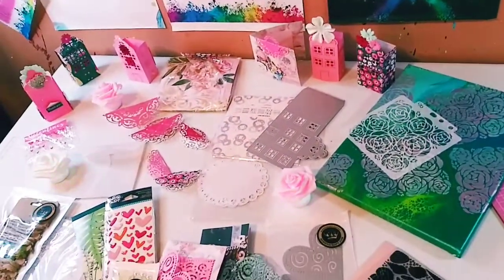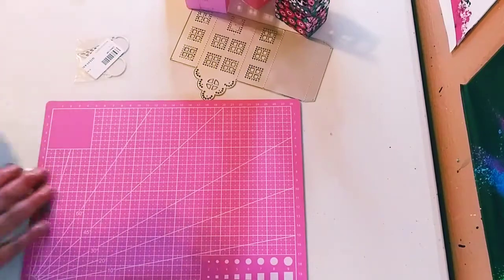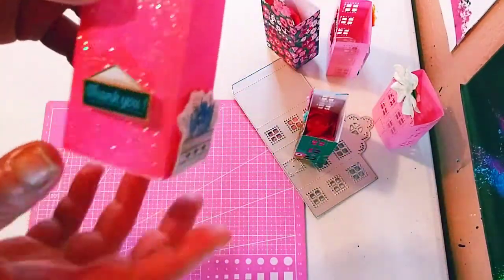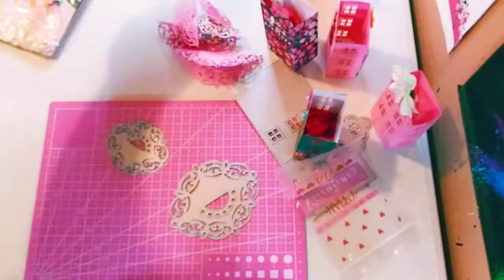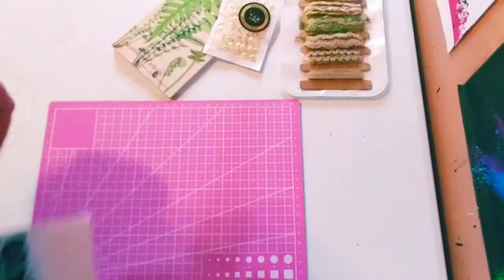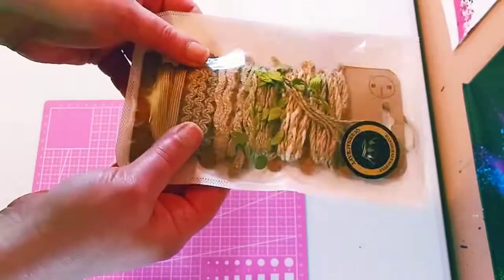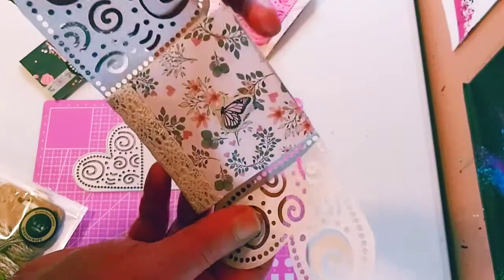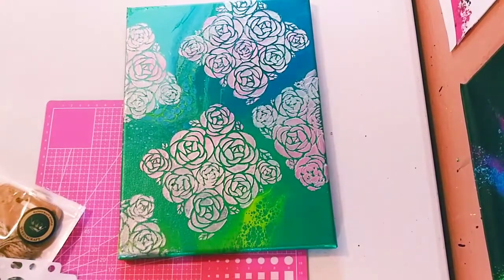My First INLOVEARTS & QUEENACRAFT Haul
Hey Guys, Happy Tuesday💕 I hope you all enjoy my InLoveArts and Queenacraft haul and project share.

If you want to get some Queenacraft goodies for yourself, below is my affliate link and my code to save you some money.

ES_Spindle-Dusty Decks.mp3
ES_Spinning The Wheel-Dusty Decks.mp3
ES_Going North-Jon Bjork.mp3